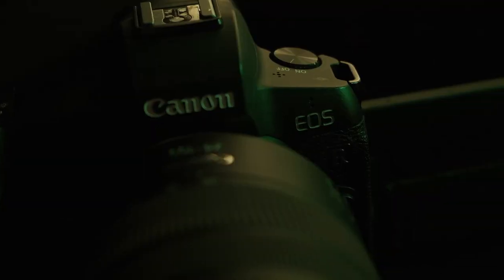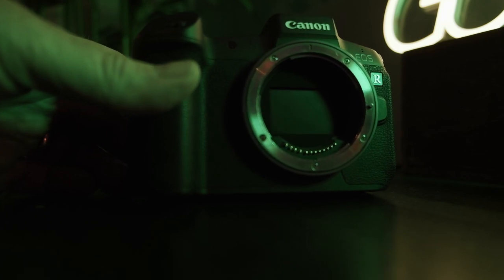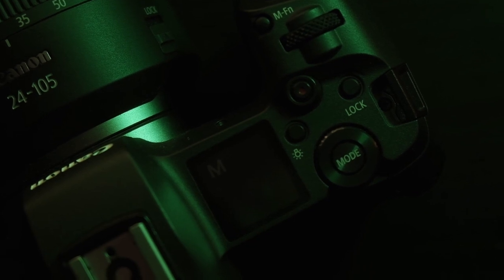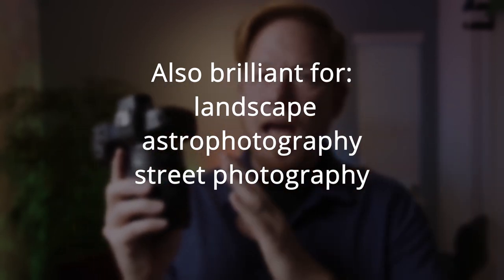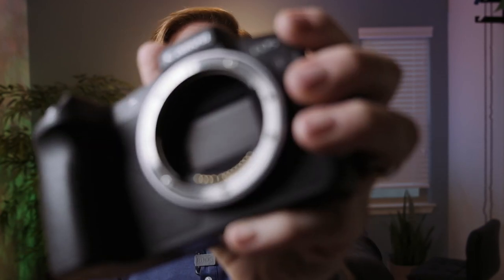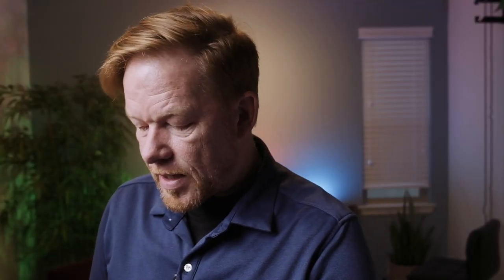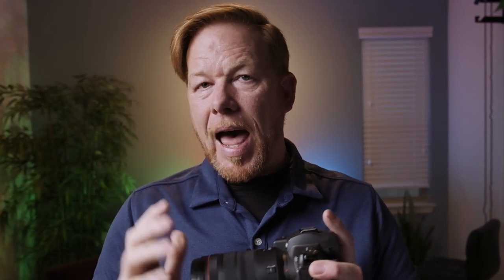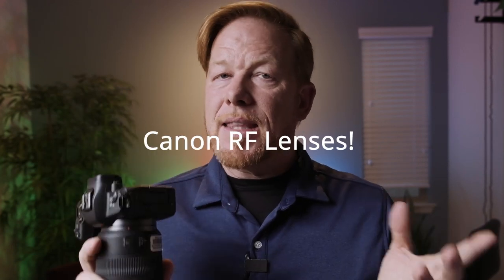Should You Buy the Canon EOS R in 2021?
I often look back and reflect that I was fortunate to choose the Canon EOS R at the beginning of 2019 for my professional camera. I wanted to adopt the full frame mirrorless system, and though I was tempted by Sony and Nikon, I ultimately chose Canon, and that has made all the difference. In this video, I review what makes the Canon EOS R such a good choice and discuss what the competition looks like now for an entry level mirrorless camera in 2021.

Best Kit Lens ever
Another great affordable RF lens